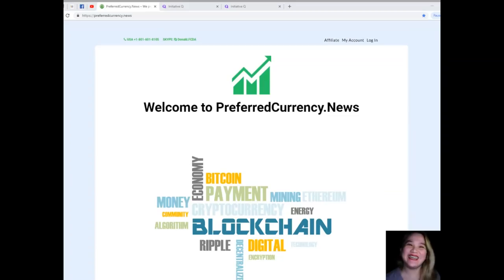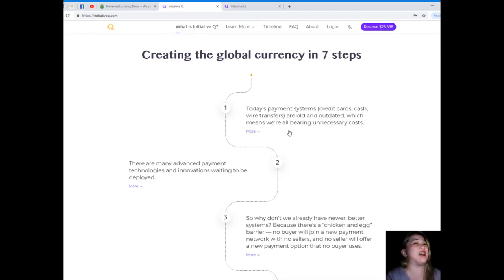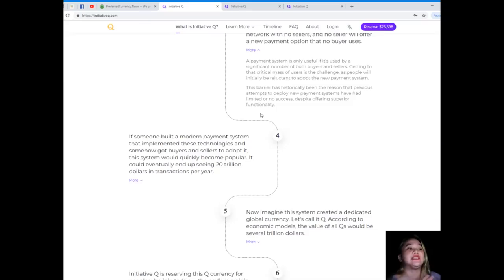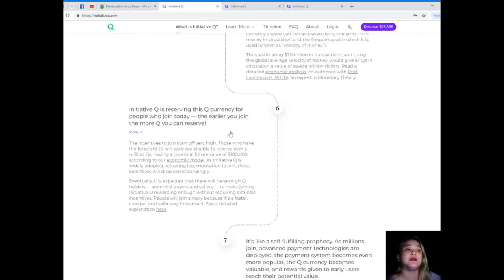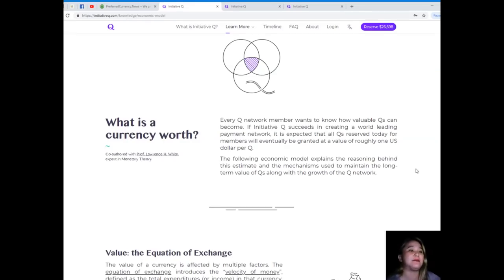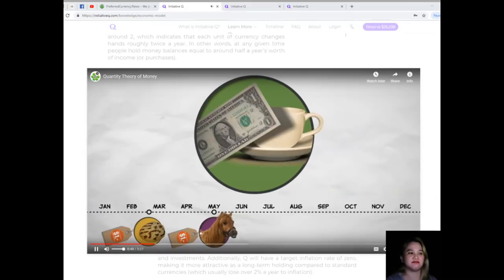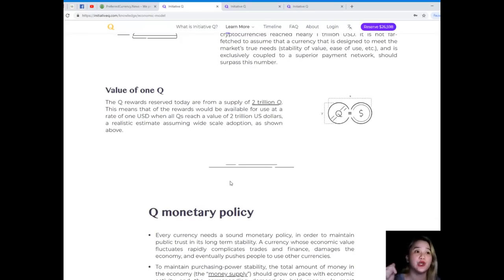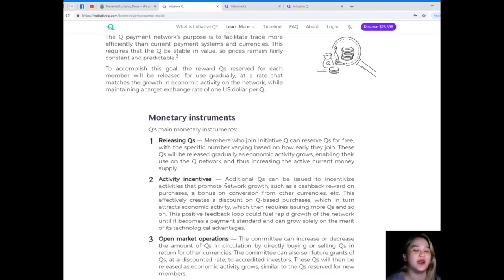Q IS THE ANSWER: INTRODUCING INITIATIVE Q (PART 1)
Initiative Q is an attempt by ex-PayPal people to create a new payment system instead of the existing old credit card system that was designed way back in the 1950s. This new system now uses its own currency, called the "Q", and to get people to start using the system once it's ready they are allocating Qs for free to people that sign up now (the amount drops as more people join - so better to join now while it is still early). The system uses its own currency, the Q, and to get people to start using the system once it's ready they are allocating Qs for free to people like you who sign up now (the amount drops later as more and more people join - so it is better for you to join now FREE while it is still early). There's nothing to lose but if this payment system becomes a world leading payment method your Qs can be worth a lot. If you missed getting bitcoin seven years ago, you wouldn't want to miss this.

The link shown above will stop working once we are out of the FREE invites. Click it now. Do not be left behind on this one.

(add your listings here)
for the latest news
to place your additional listings.

Then you can download the EOSlynx wallet from Google Play Store or your favorite App Store so that you can use EOS most easily. It only costs 99 cents USD.